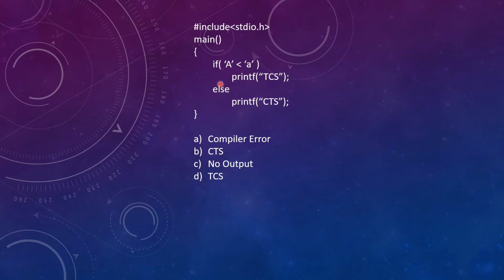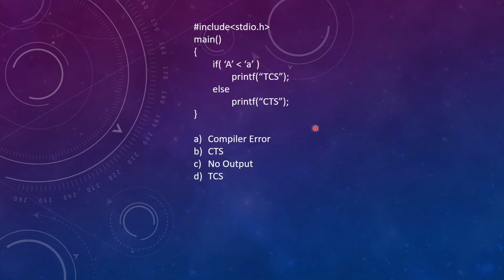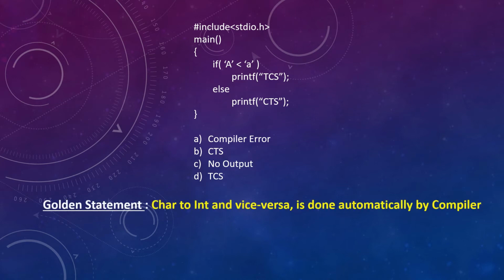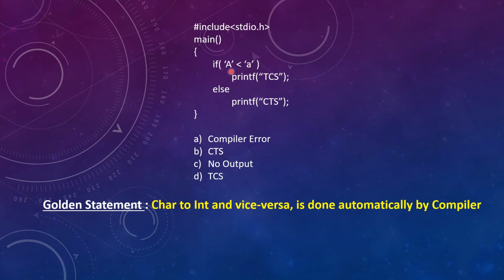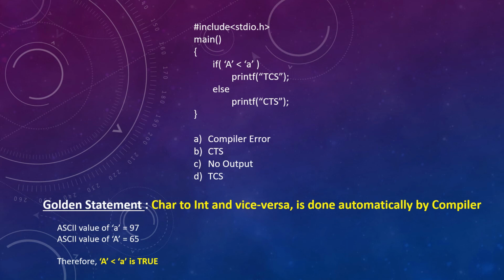Predict the Output in C Language | Question 6 | Pseudocodes | Interview Preparation | Bhuvan Agarwal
In this video I have discussed about how to solve code snippets given in C language related to ASCII Codes. I have also given one Golden Statement that anyone can easily remember and implement this knowledge during their on-campus or, off-campus Interviews.